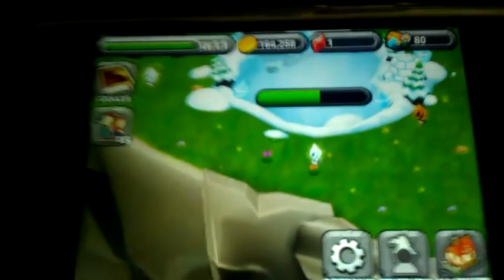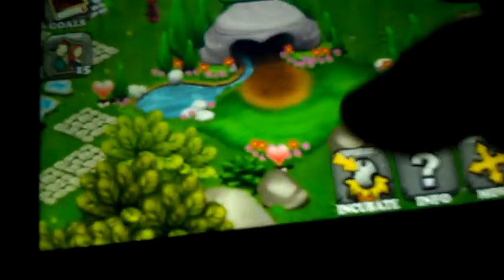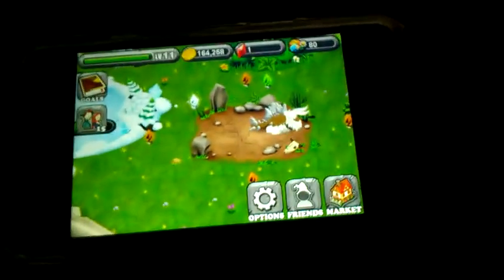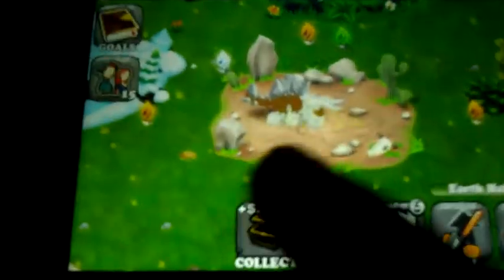My dragonvale island:update